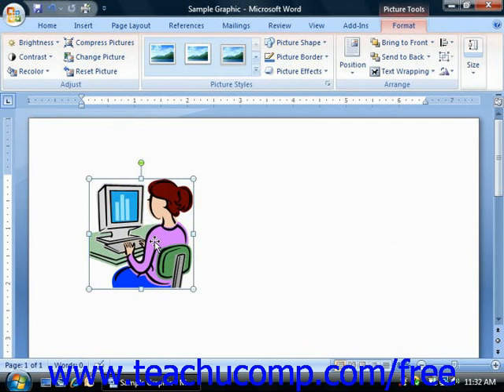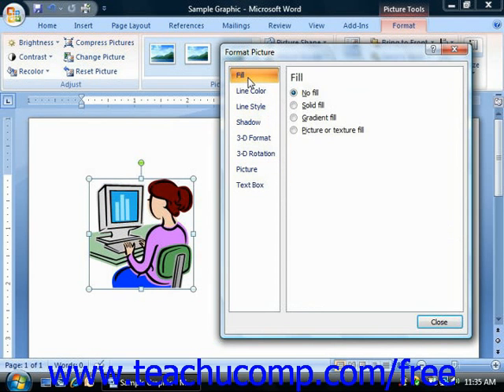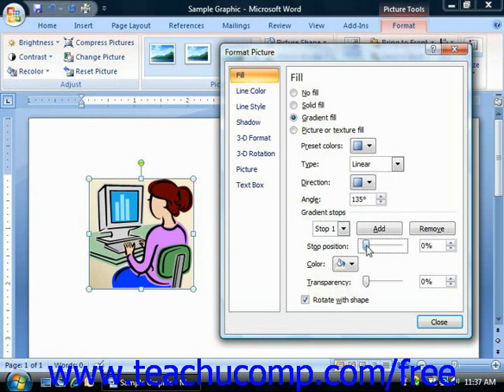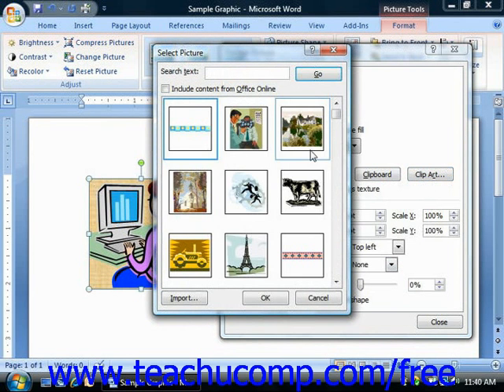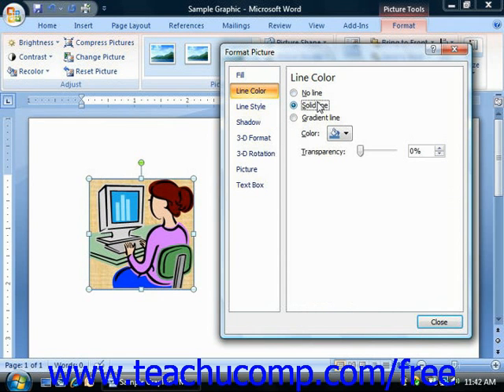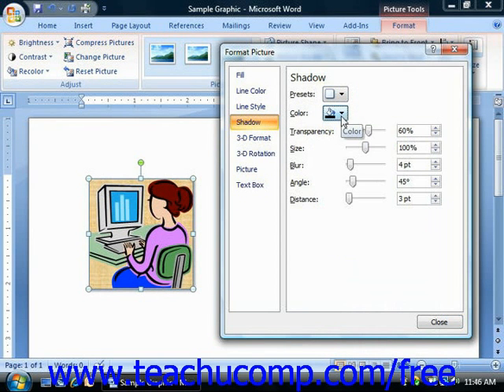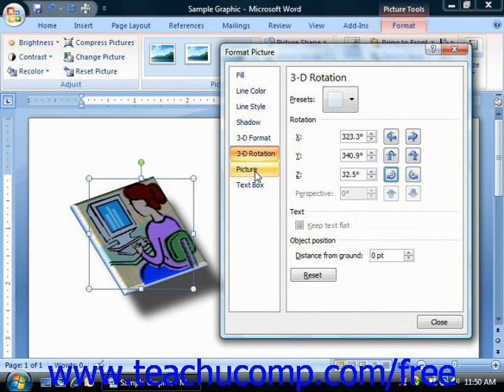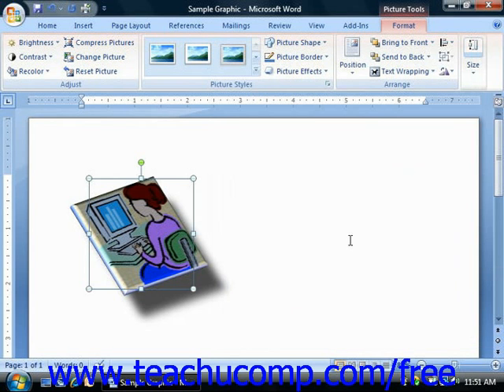Word 2010 Tutorial The Format Picture Dialog Box-2007 Microsoft Training Lesson 12.6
Learn about the picture dialog box in Microsoft Word - the most comprehensive Word tutorial available. Visit us today!